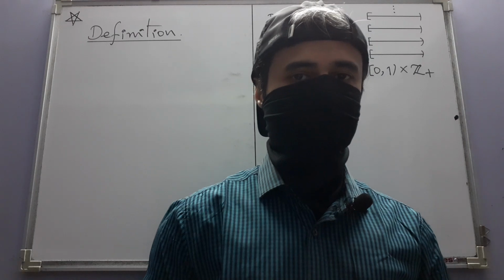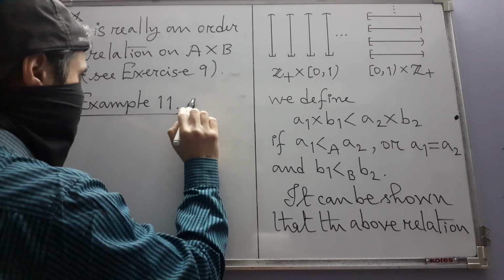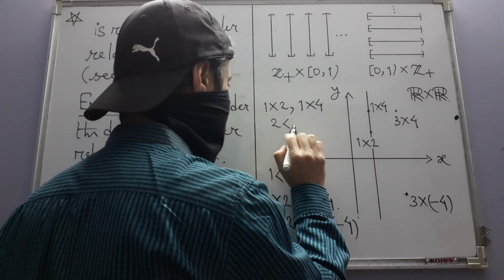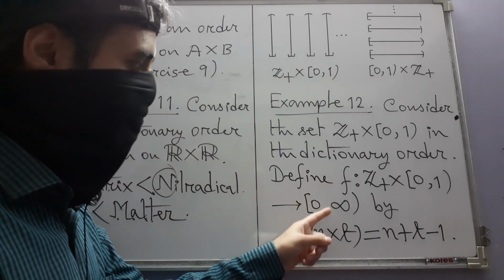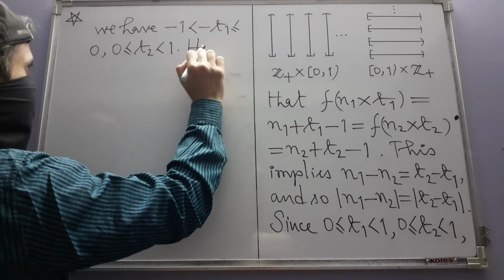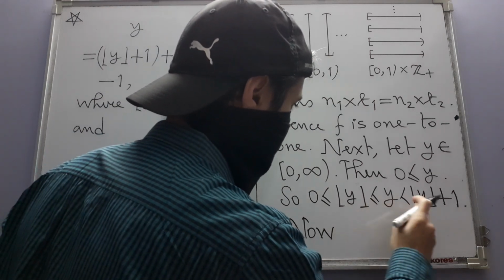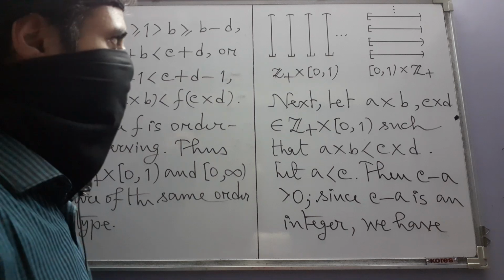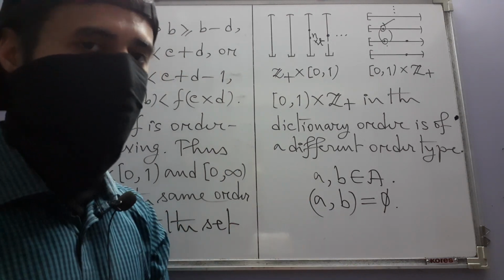Dictionary Order Relation (Munkres)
In this part we define the dictionary order relation on the Cartesian product of two ordered sets, and then discuss two examples.